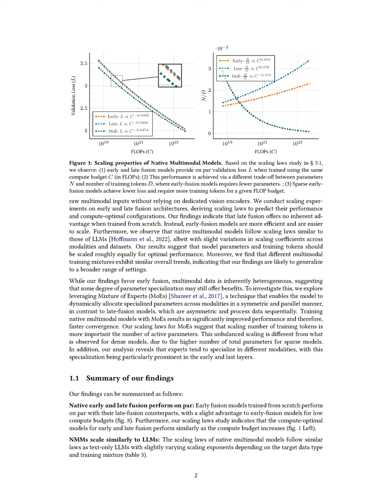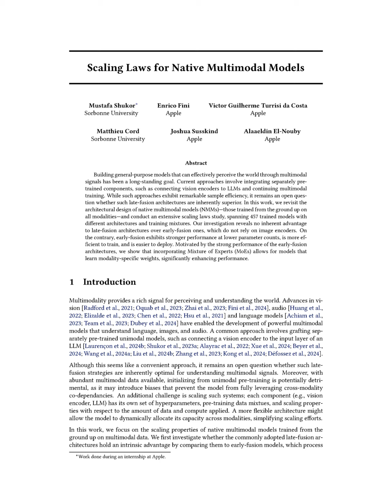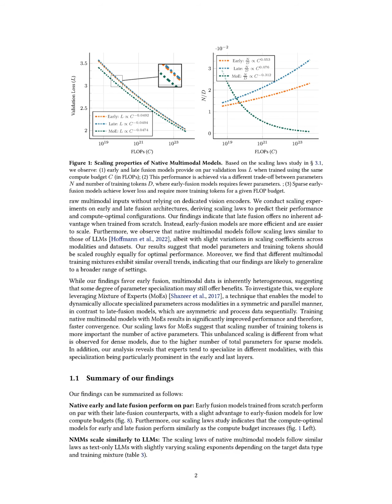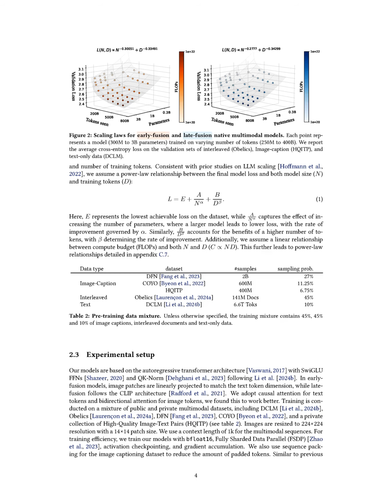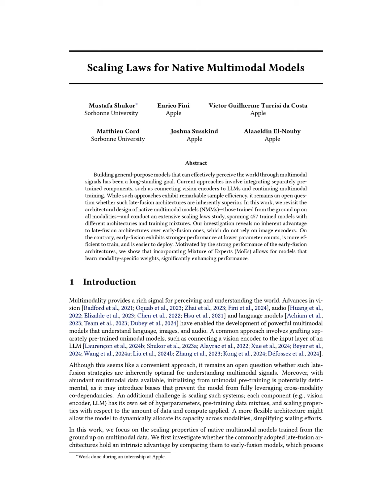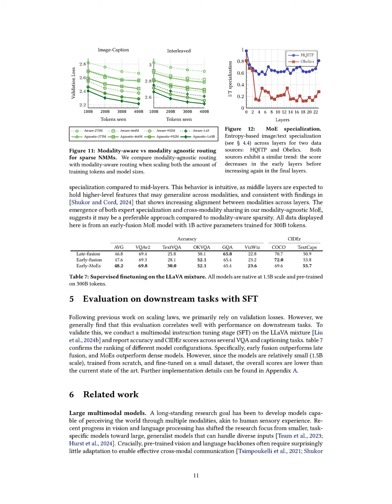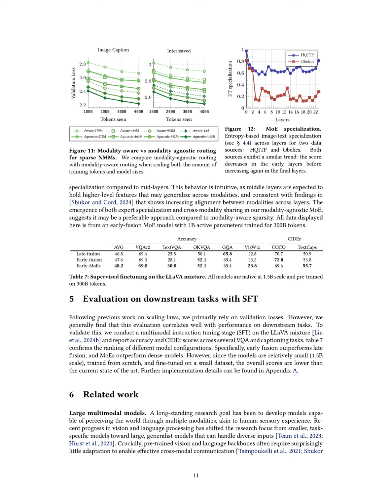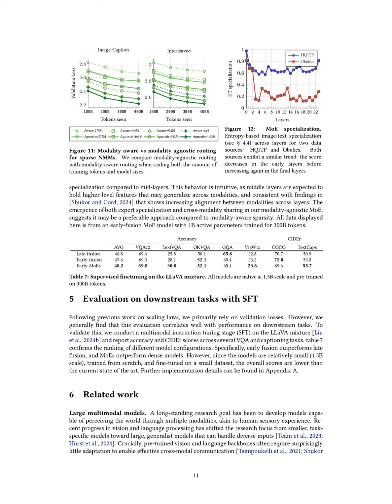[QA] Scaling Laws for Native Multimodal Models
This study compares late-fusion and early-fusion multimodal models, finding early-fusion more efficient and effective, especially when enhanced with Mixture of Experts for modality-specific learning.